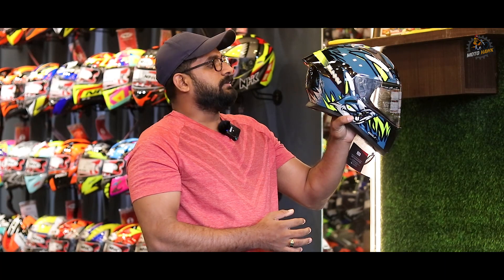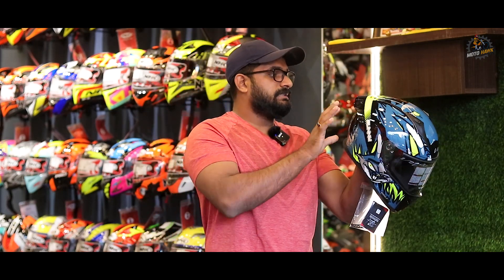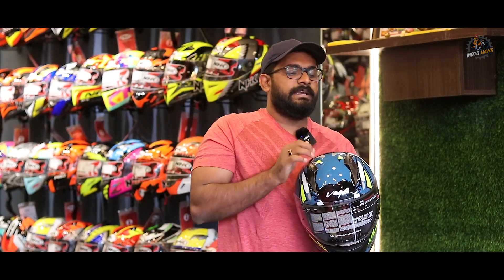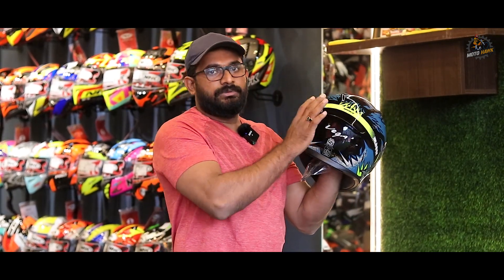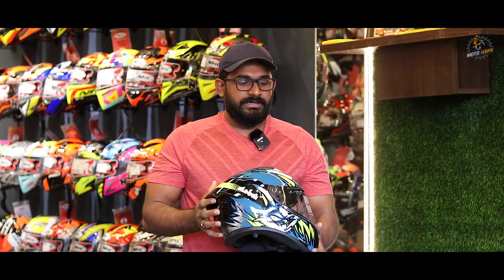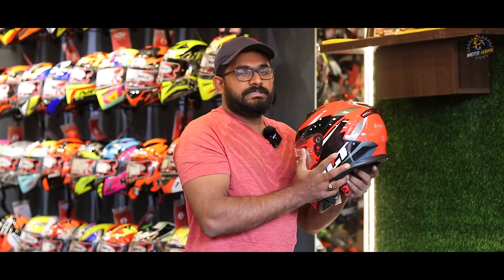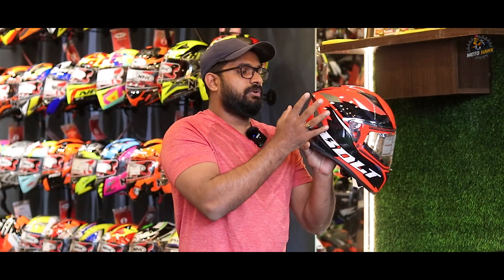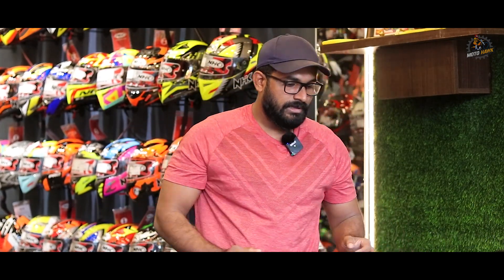പുതിയ വേഗാ ബോൾട് ഹെൽമെറ്റ് ഫീച്ചർ നോക്കാം | Motohawk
In this video we are explaining about all new vega bolt helmet features
₹ 1895
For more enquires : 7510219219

store address: MOTO HAWK
NKM BUILDING NEAR PONNURUNNI RAILWAY OVER BRIDGE VYTILA PONNURUNNI, ERNAKULAM, KERALA 682019